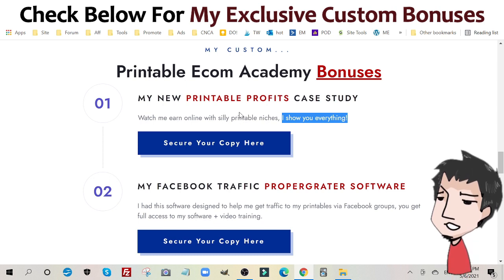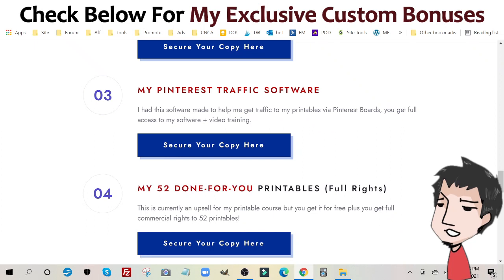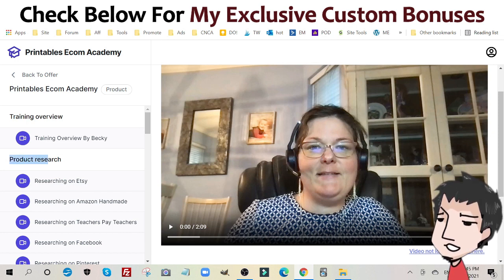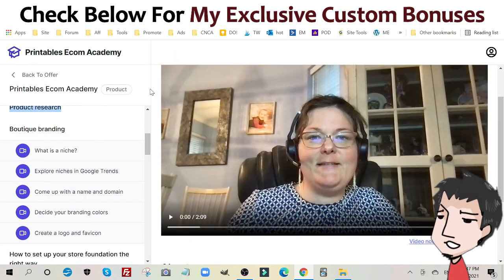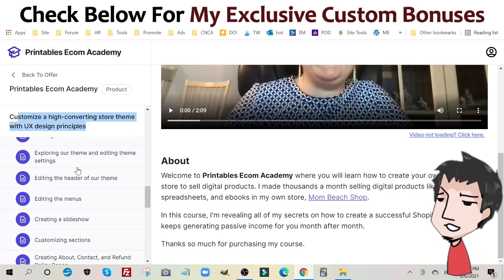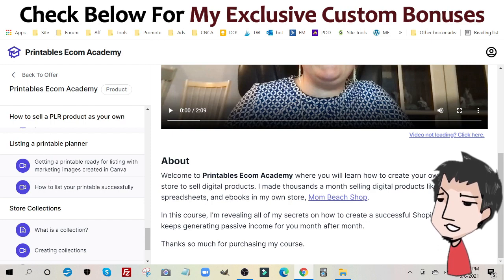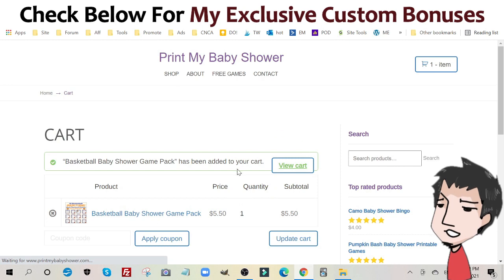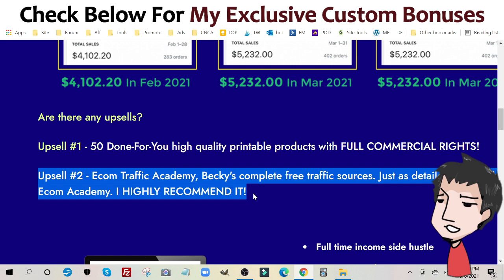My Printable Ecom Academy Review Plus Exclusive Custom Bonuses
Printables Ecom Academy Overview 00:00
My custom bonuses 00:57
What is Printable Ecom Academy? 3:42
Training Overview 5:03
Product Research 5:24
Boutique Branding 6:06
Store Foundation 7:33
High-Converting Store 8:51
Best Apps 9:21
Sell PLR Printables 9:52
Listing Printable Planners 10:41
Store Collections 11:21
Finishing Touches 12:26
Printable Ecom Academy Upsells 13:57

This course and my custom bonuses are for people who are serious about earning online with printables.

Both Becky Beach and I have proven the online printable business model time and time again. It works, you just need to apply yourself and follow the steps inside the Printable Ecom Academy course.

I also recommend you get upsell number 2 because it teaches you the exact steps Becky takes to get quality free traffic to her printable shop and printable PLR products.

On top of that, I highly advise you to get Printable Ecom Academy along with my exclusive custom bonuses to help you even more.

If you've watched any of my past videos or case studies then you already know that I also make a healthy monthly income from printable games and products.

Thanks for checking out my Printable Ecom Academy review plus my custom bonuses